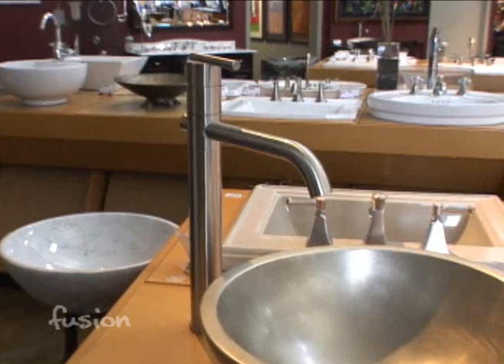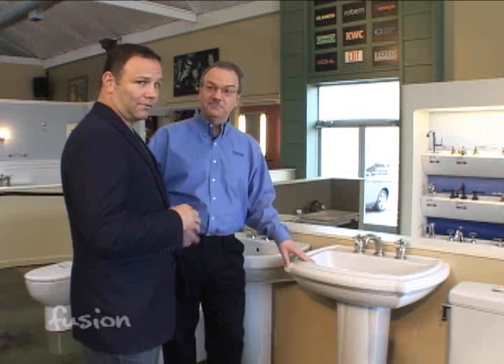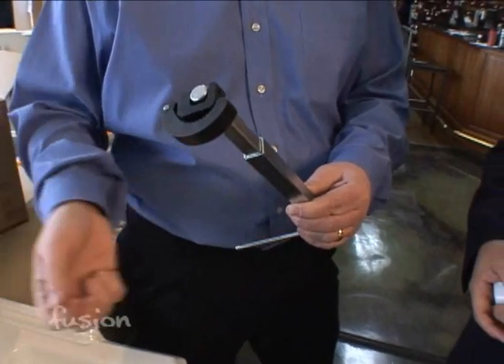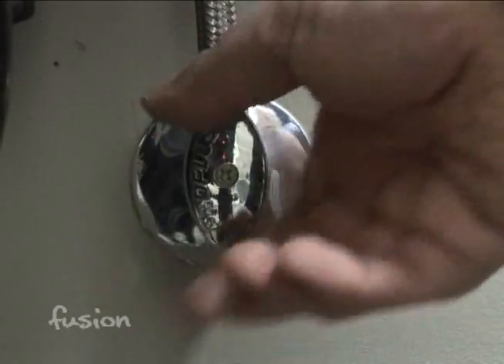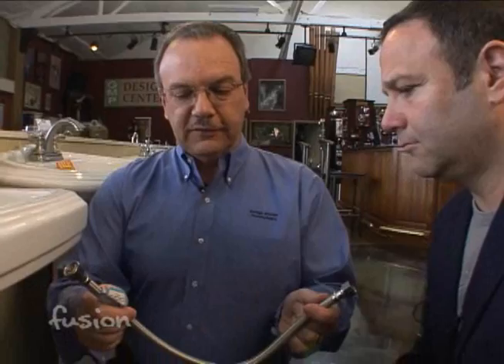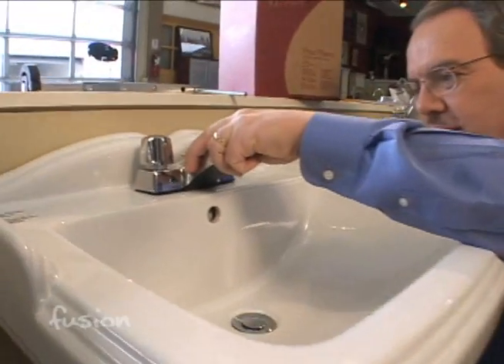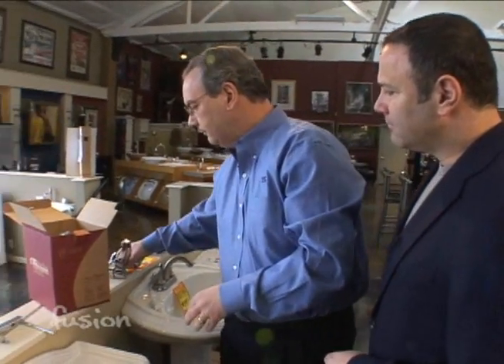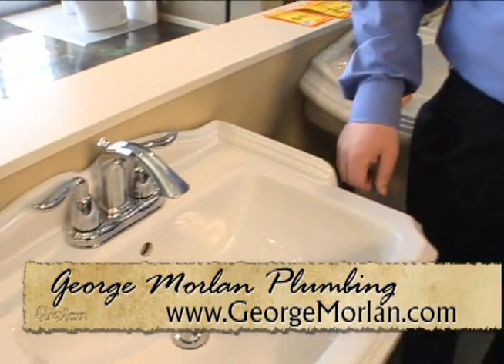Replacing a Faucet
You can give your sink -- and your bathroom -- a whole new look just by replacing the faucet.  Follow these step-by-step instructions, and in about a half hour, you can update your faucet fixure without paying a plumber.